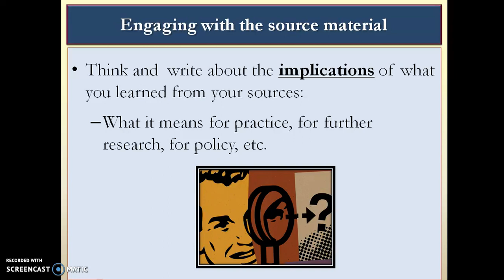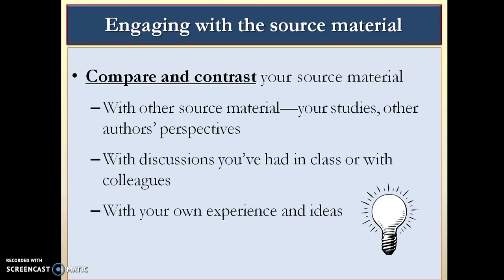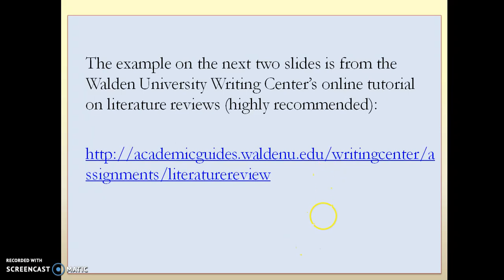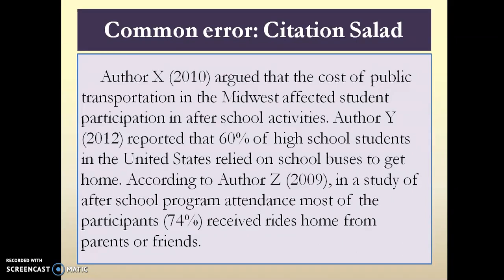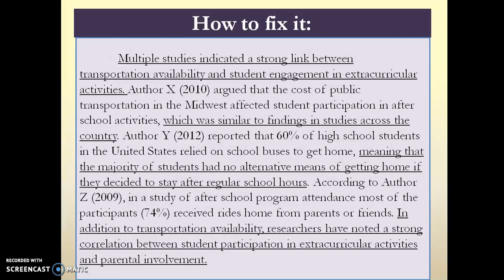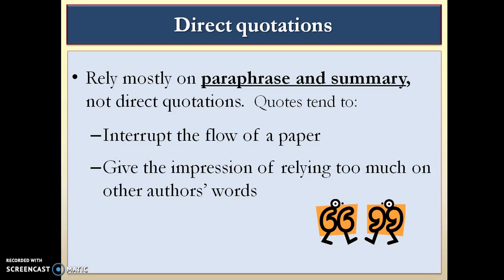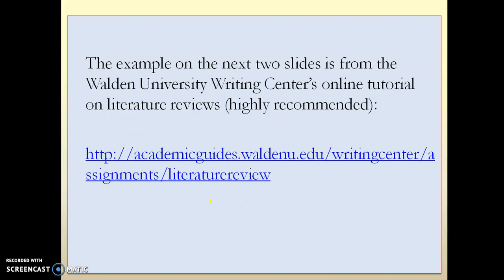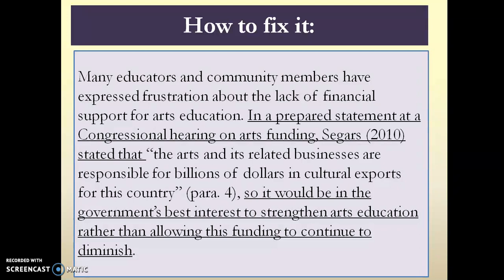Using Sources and Avoiding Plagiarism: Part 2 of 3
Continuation of my guide to using source material.